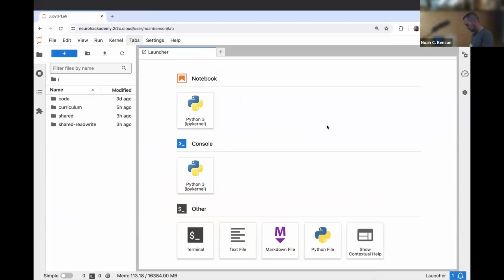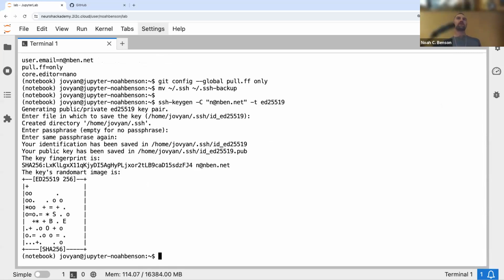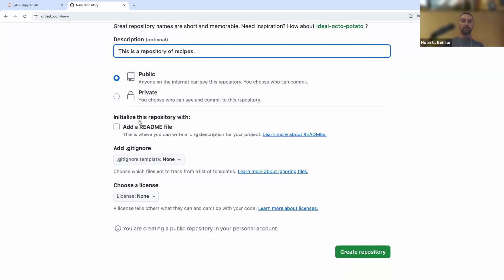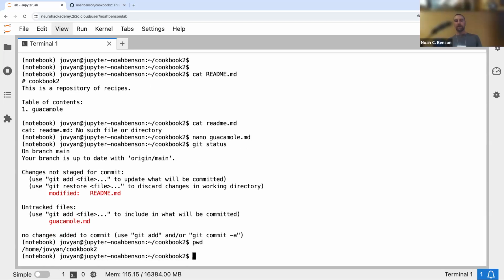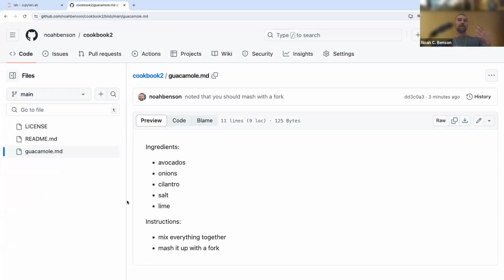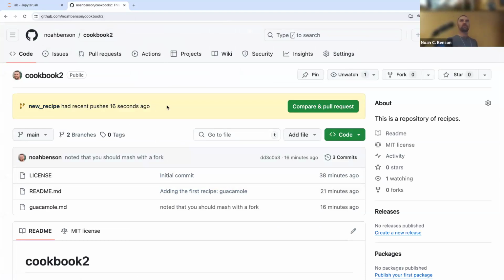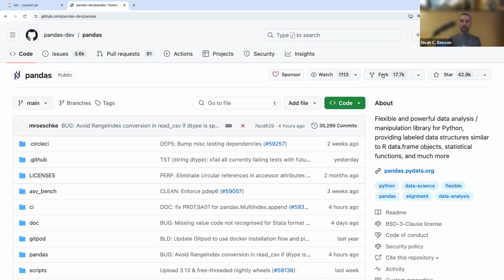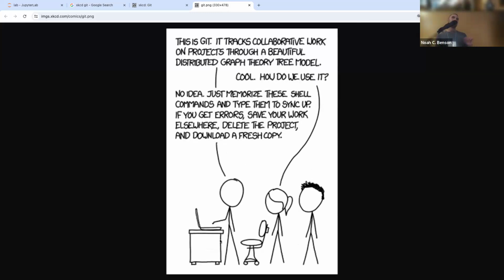Neurohack 2024: 07/30 - Introduction to version control with git